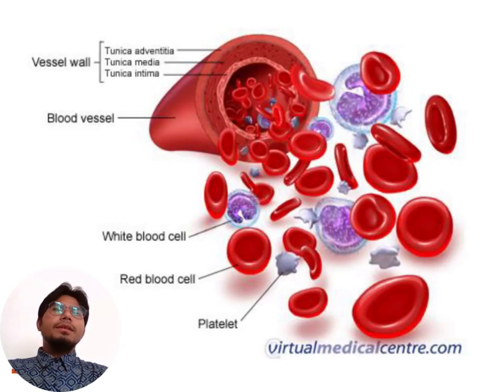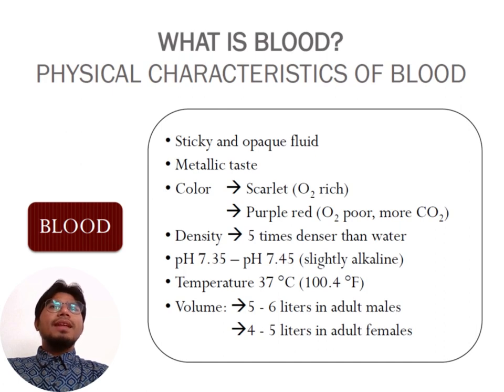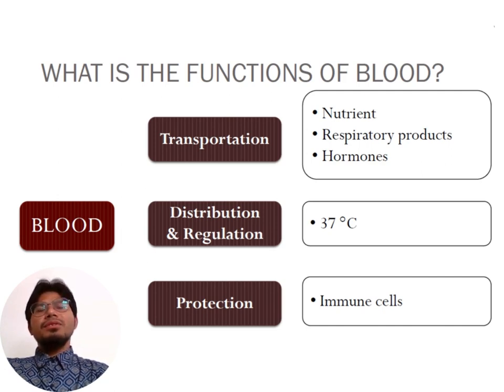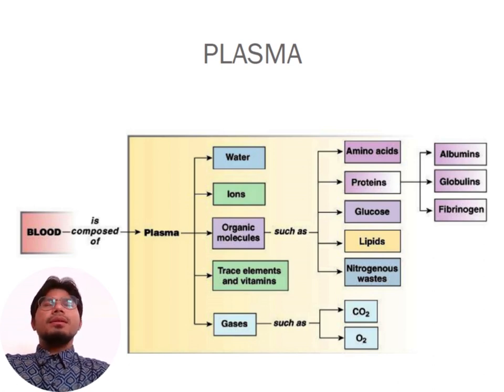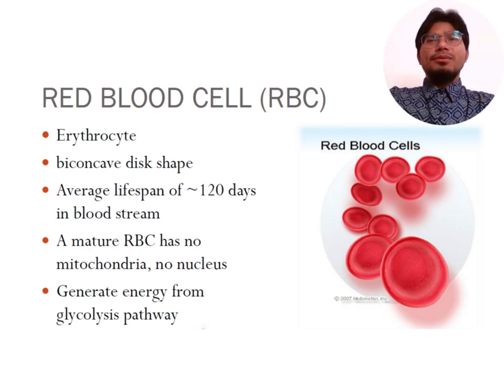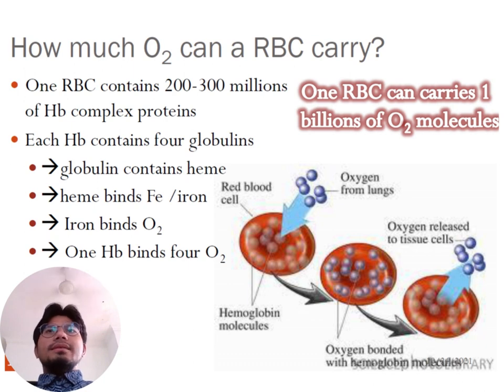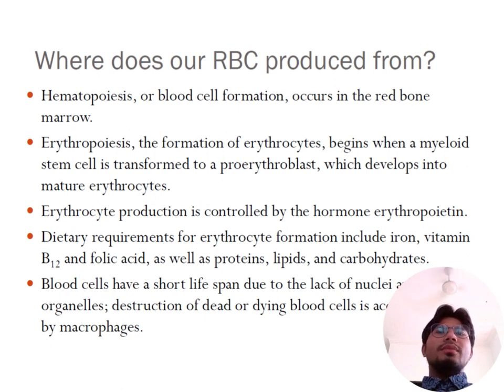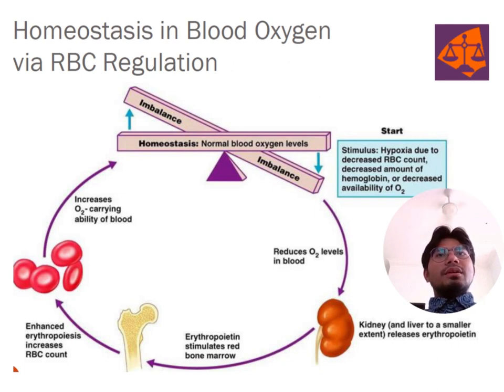Blood and its components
This video discuss fundamental of blood system. In general blood cells can be devided into three; red blood cell, white blood cells and platelet. Ecah component has its vital function for normal physiological function.